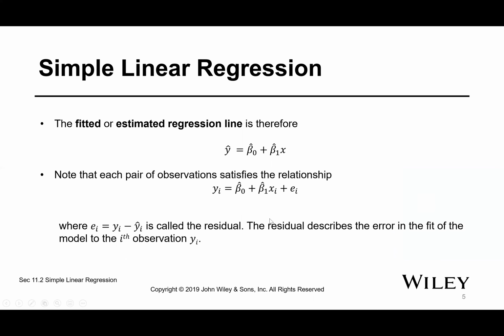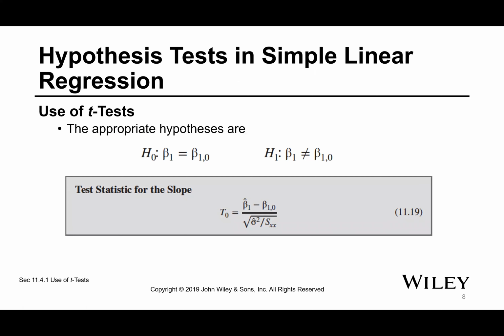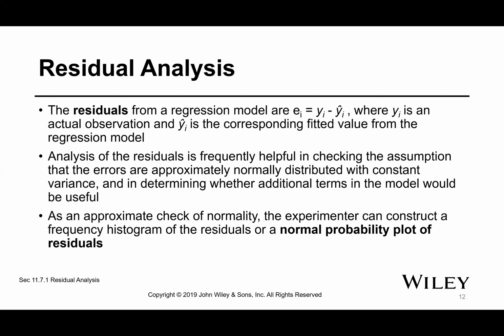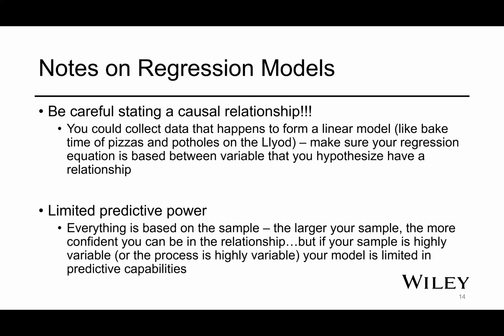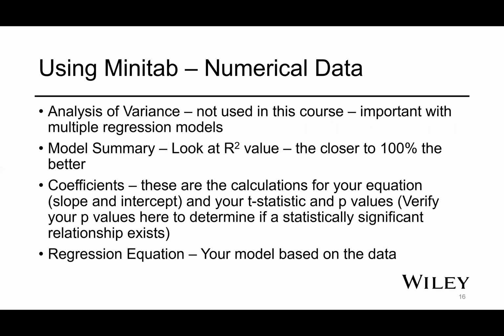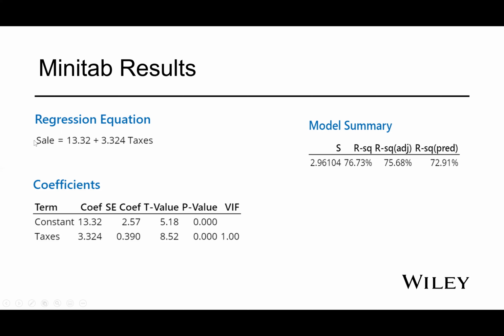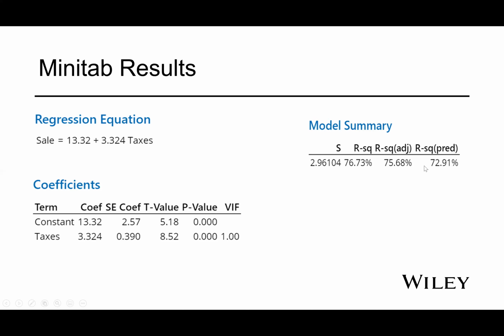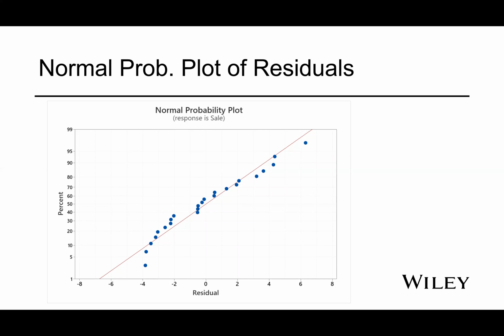ENGR 305 Chpt 11 Lecture